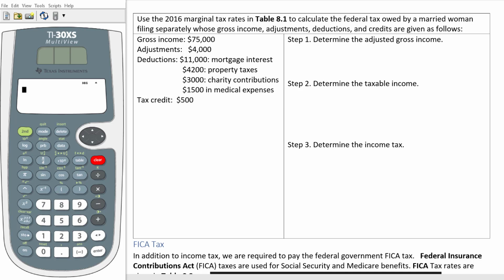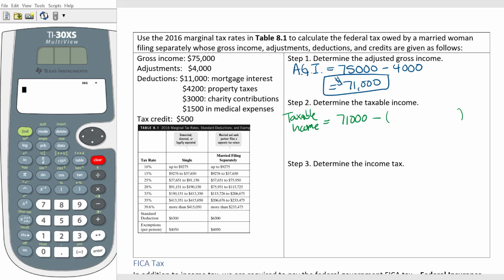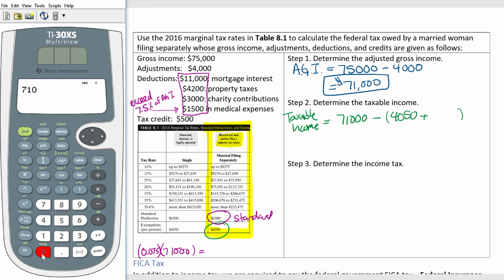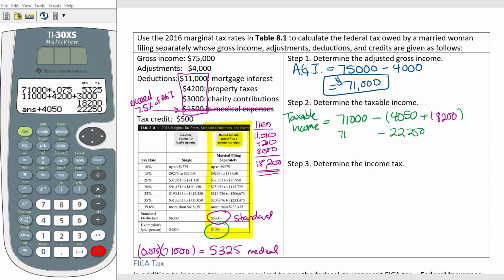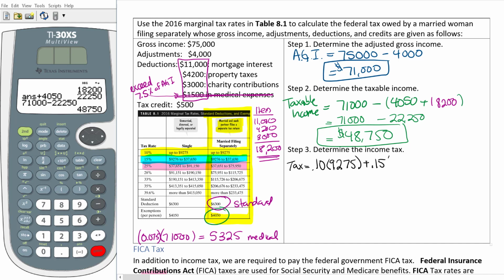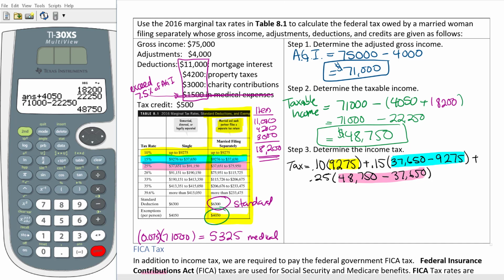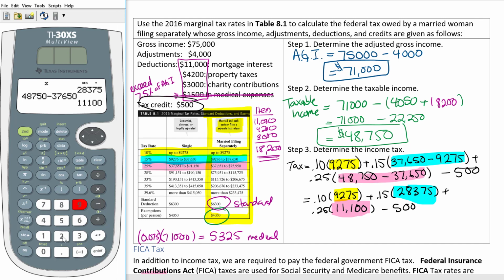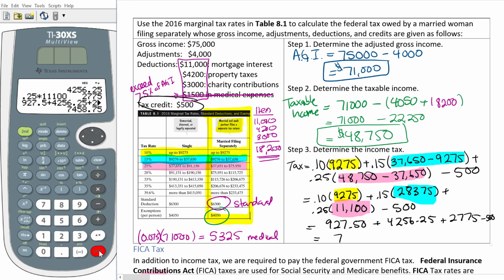1332 Lesson 12 Part 3